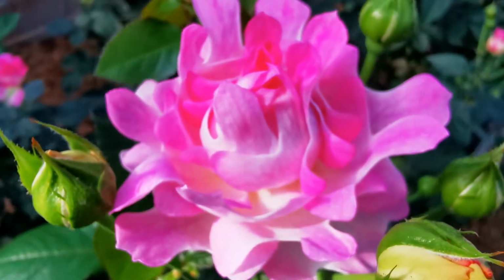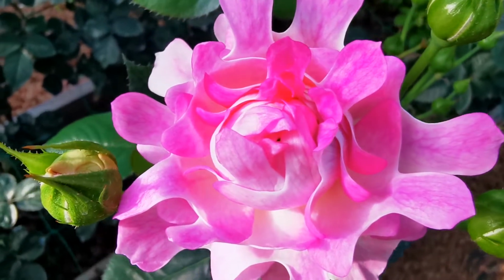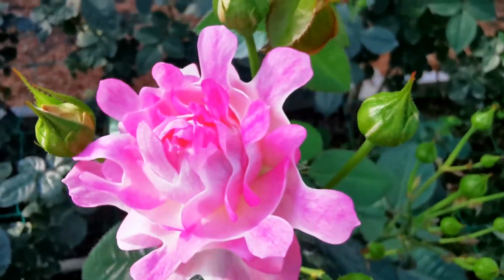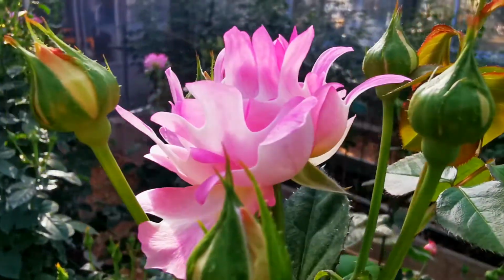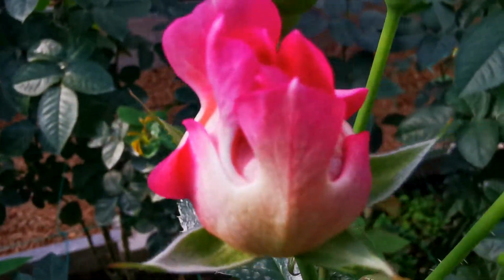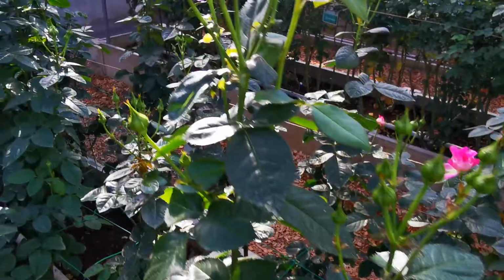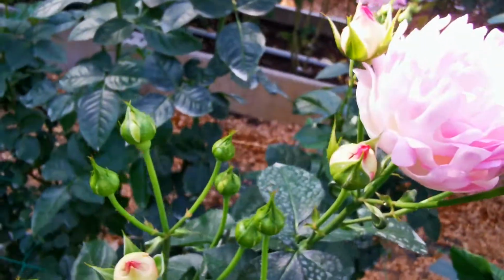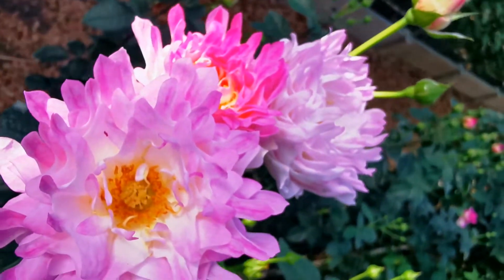Stunning SEA ANEMONE ROSE plant winner 🏆 Japan Flower Selection Competition 2018 Interplant バラシーアネモネ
one of the most beautiful roses ever, it does not have perfume and resembles the Interplant roses series titled Ruffles but this is called Sea Anemone. The shape of the petals and deep rich pink in gradation to white center make it so fascinating and new!! Sea Anemone won the prestigious Japan Flower Selection competition in 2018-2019! バラ シーアネモネ